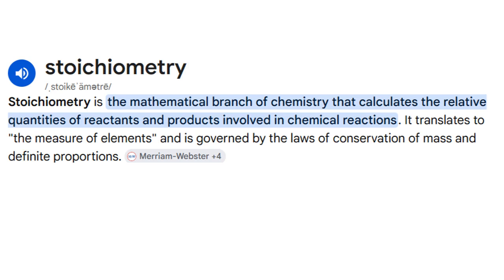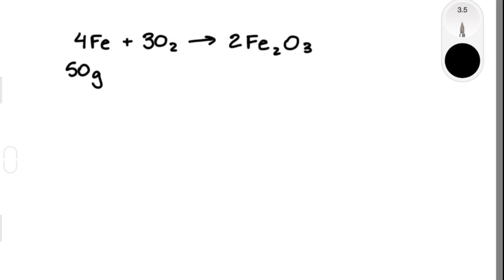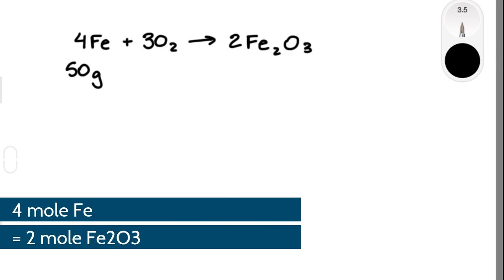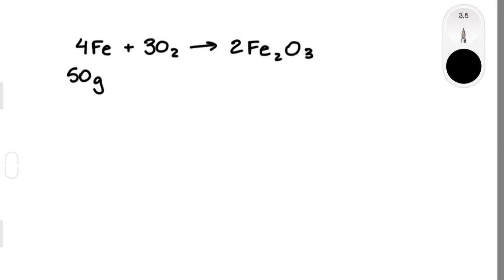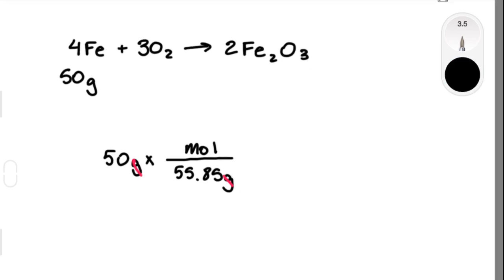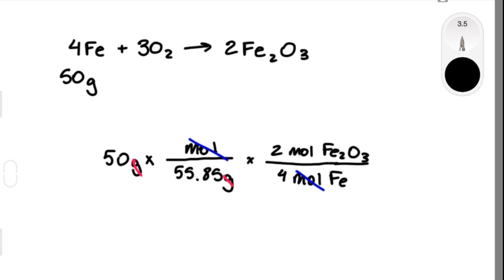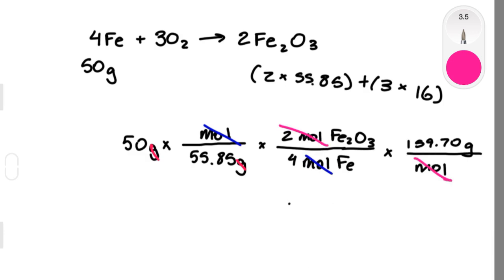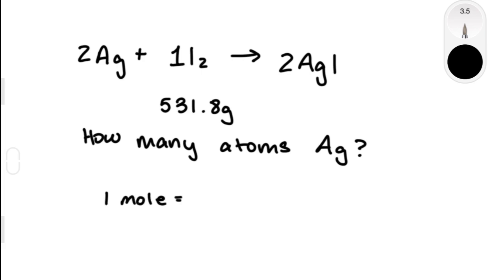Stoichiometry - AP Chemistry Review Video 2